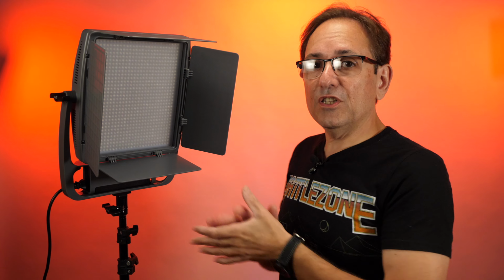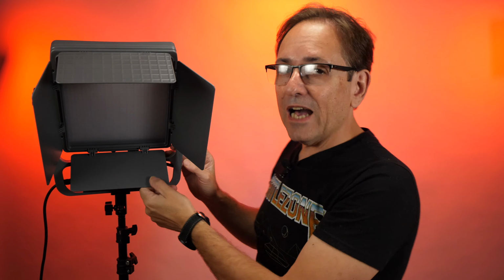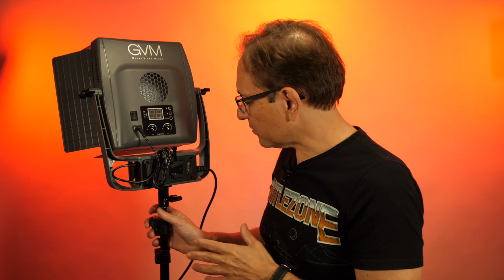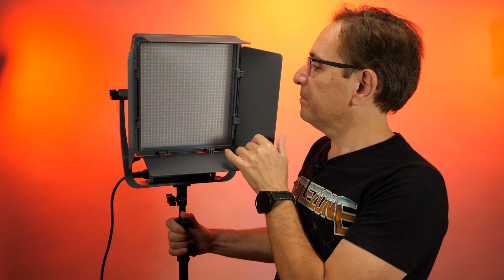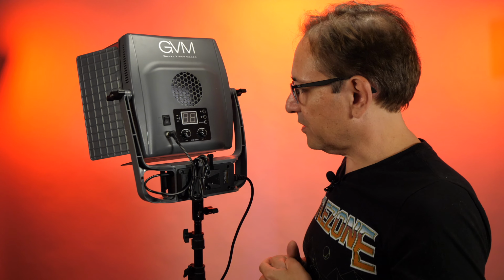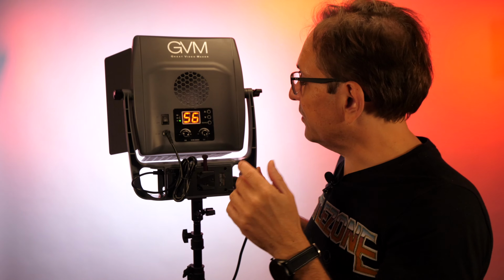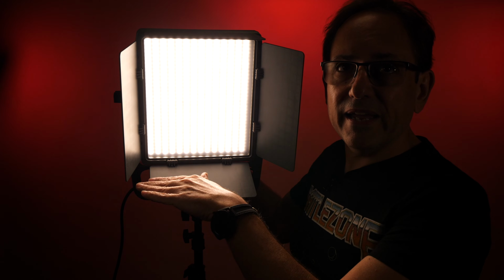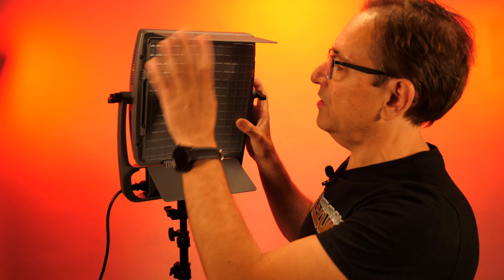GVM Dimmable Bi-Color 900D LED Video Light and Stand Lighting Kit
GVM Dimmable Bi-Color 900D LED Video Light and Stand Lighting Kit, with APP Intelligent Control System/CRI97 Dimmable 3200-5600K fo YouTube Studio Photography/Outdoor Video Shooting Lighting (2 Packs)

GVM Dimmable